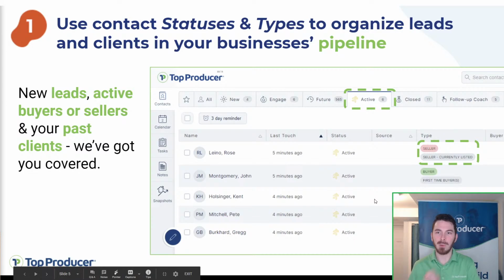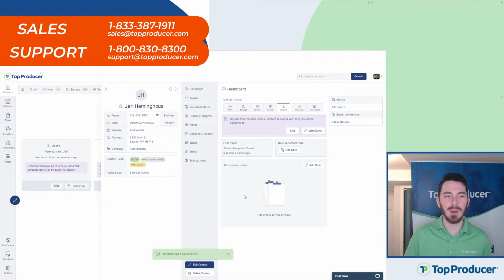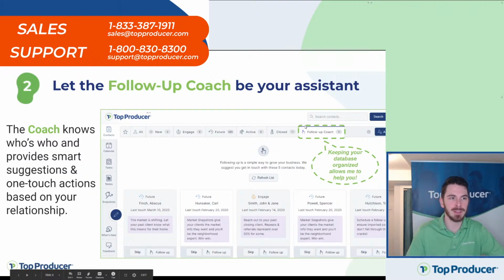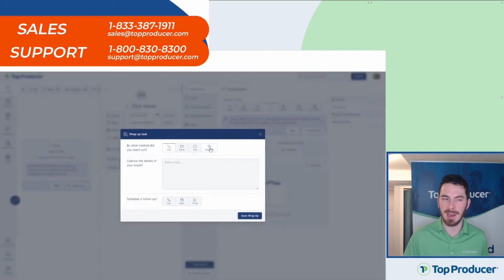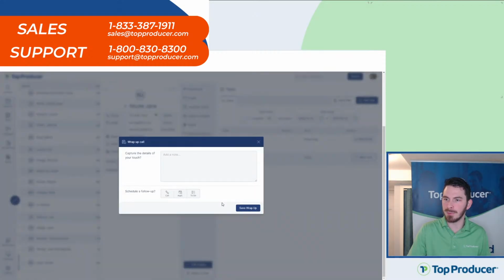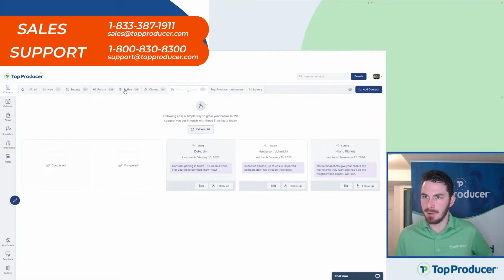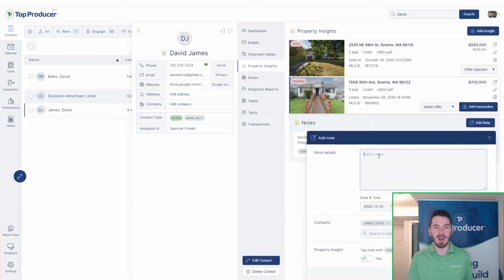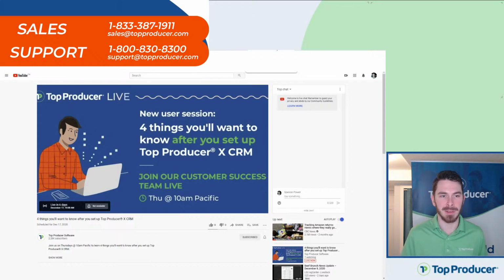4 things you'll want to know after you set up Top Producer® X CRM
Join us on Thursdays @ 10am Pacific to learn 4 things you'll want to know after you set up Top Producer® X CRM.

From how to tag your contacts to tracking who's opening your emails, we've got you covered.